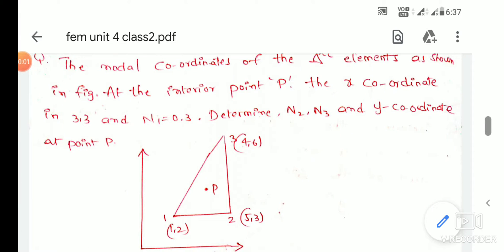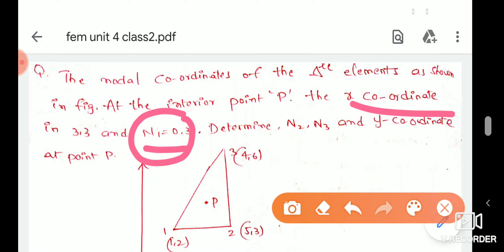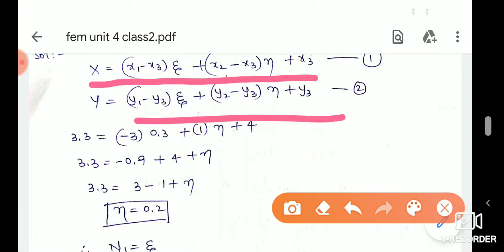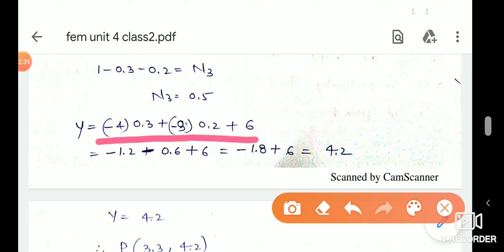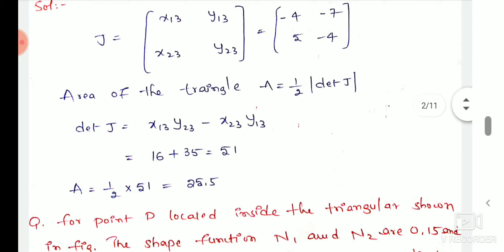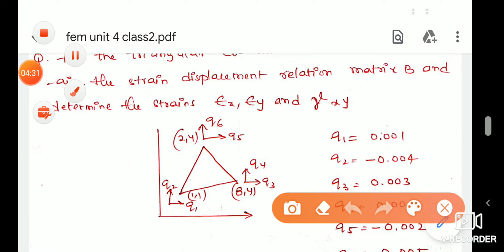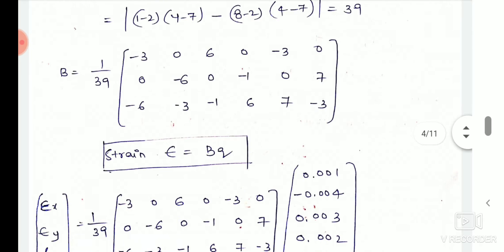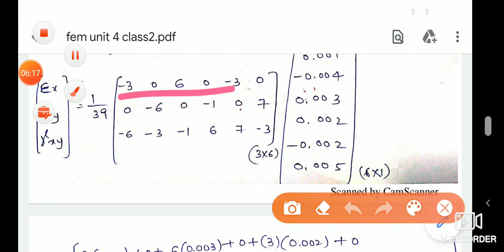FEM unit 4 ll class 2 ll problems on CST